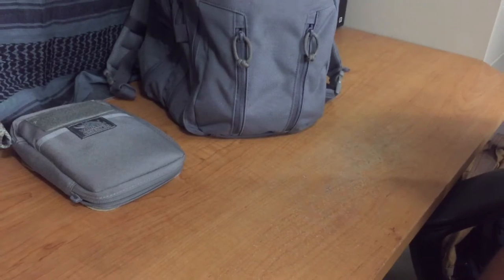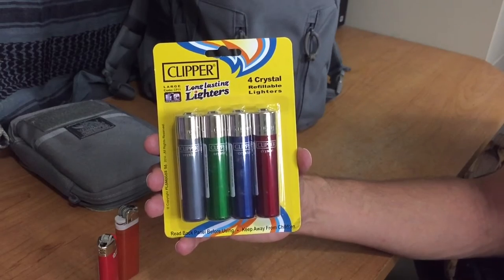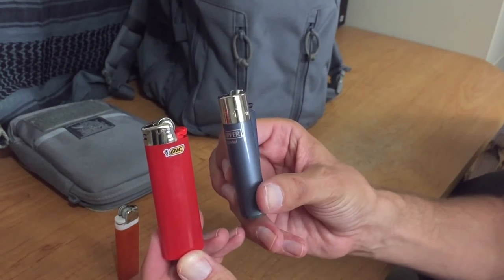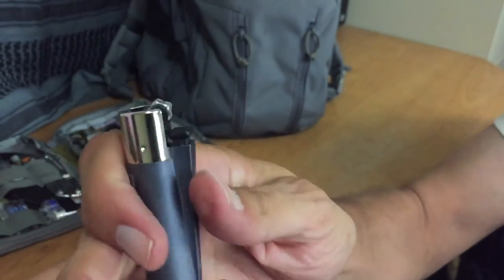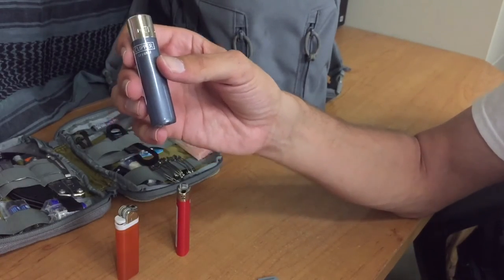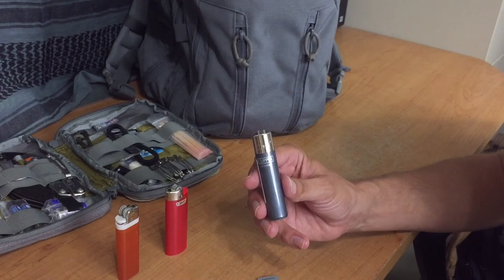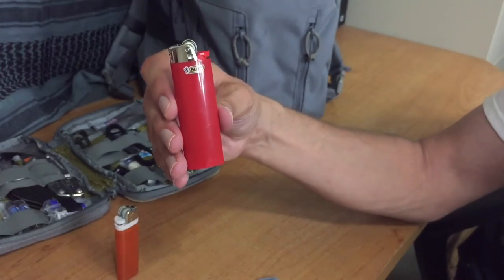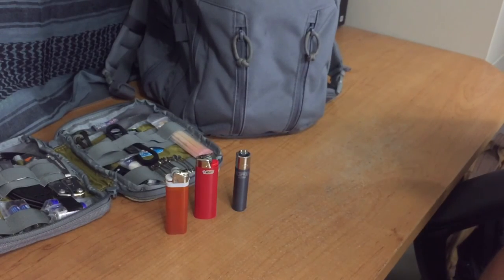Clipper Lighters for your EDC and Bug Out Bags?